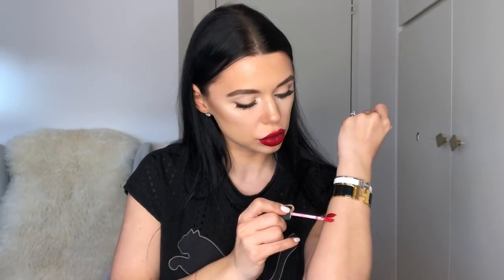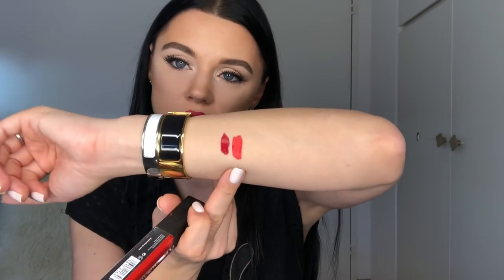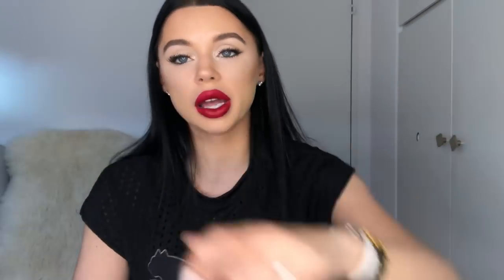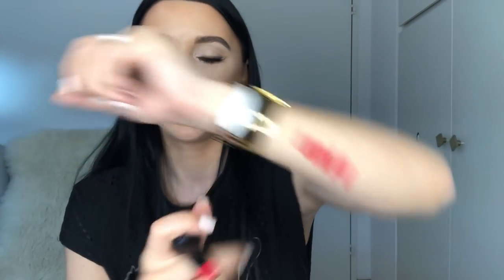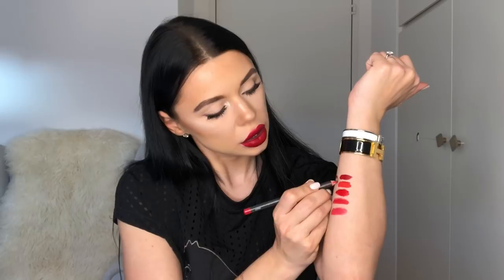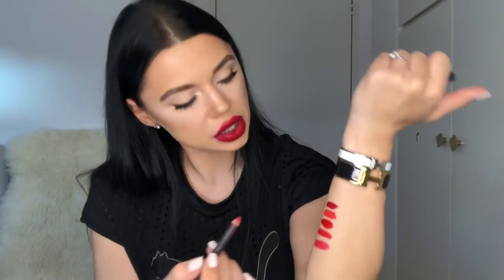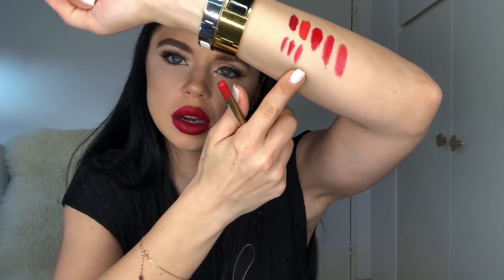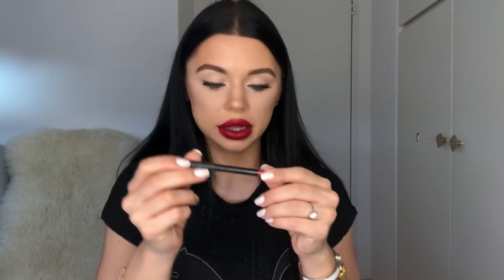MY FAVOURITES CLASSIC RED LIPSTICK AND LIPLINERS ( L’Oréal, MAC, NYX )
Hello everyone! I really hope you enjoyed my video about MY FAVOURITES CLASSIC RED LIPSTICK AND LIPLINERS ( L’Oréal, MAC, NYX )

-L’Oréal les chocolates in tasty ruby
-Sleek matte me Rioja red
-L’Oréal forgive my sin
-Mac Ruby woo
-NYX opium
-Rimmel Red Diva
-Mac Cherry
-Max factor red rush
-Sephora real red #20

Any suggestions for future videos are always welcome.